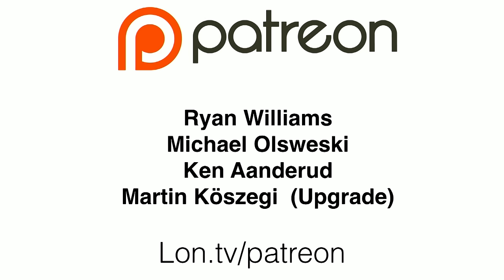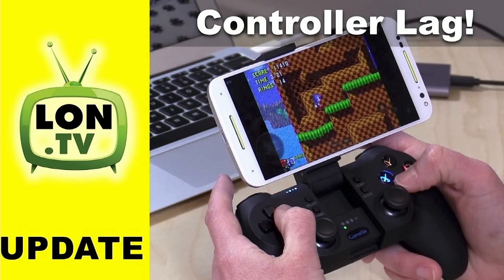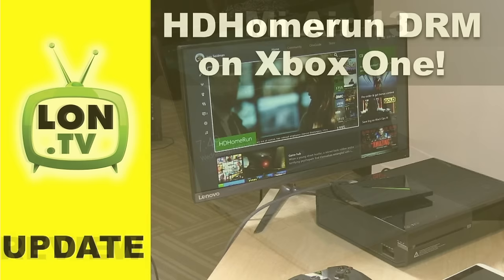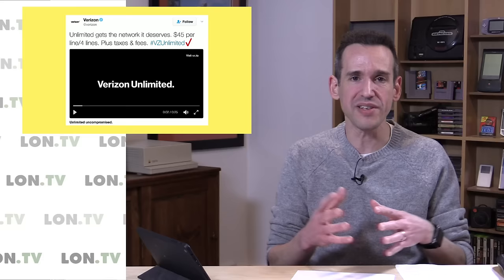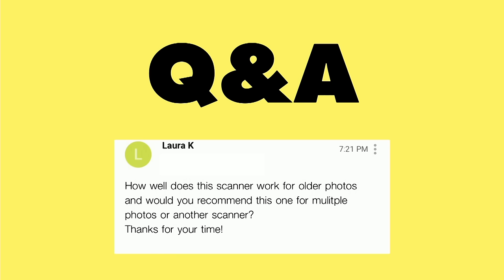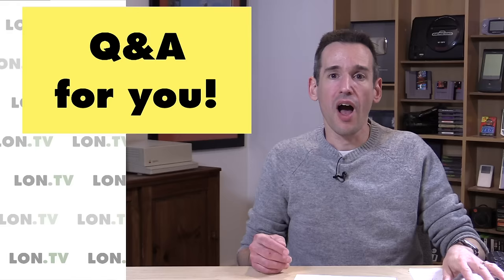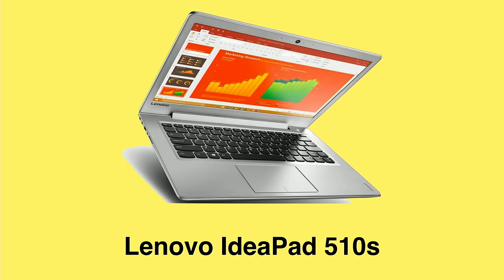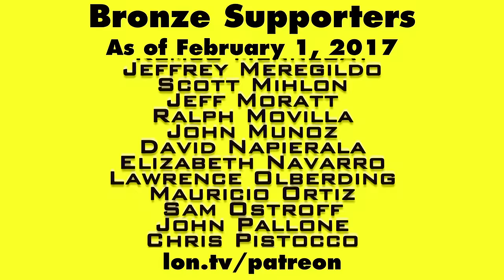Weekly Wrapup 137 - Nvidia Shield TV Bluetooth vs. Wifi Controller, Old TVs & App Updates, & More!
- This week I compare the new Nvidia Shield TV bluetooth controller to the old Wifi one, and talk about bulk photo scanning.

VIDEO INDEX:
00:34 - Week in review
07:09 - On My Mind: Nvidia K1 Tablet Gets Android 7 Nougat
08:51 - On My Mind: Thoughts on Verizon Wireless Unlimited Data
09:54 - Q&A : Nvidia Shield Bluetooth Controller vs. Old Wifi
12:00 - Q&A : Bulk photo scanning on a document scanner?
13:37 - Q&A : Old Smart TVs not getting updates
15:15 - Q&A : Amazon Skills Difficulties
16:29 - Q&A for You: How do you use Alexa / Google Home ?
16:53 - Channel of the Week : The Daily Woo
18:26 - This Week : New Lenovo 510s with AMD GPU and Caby Lake
19:26 - Conclusion and Final Thoughts